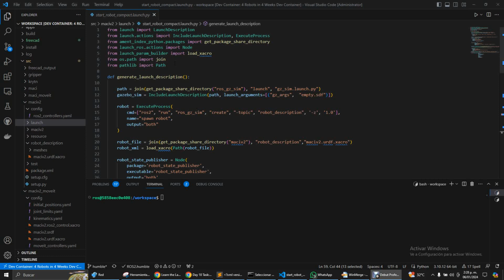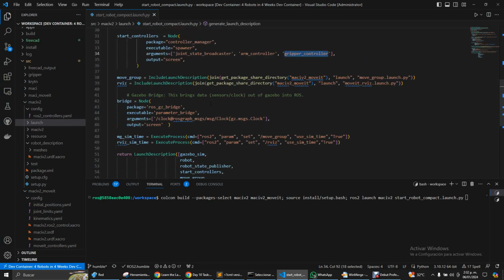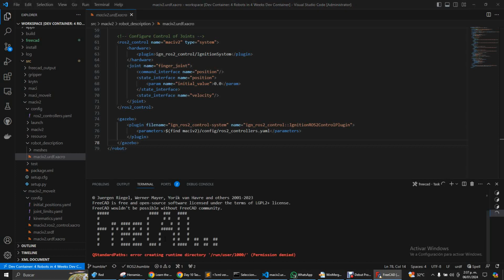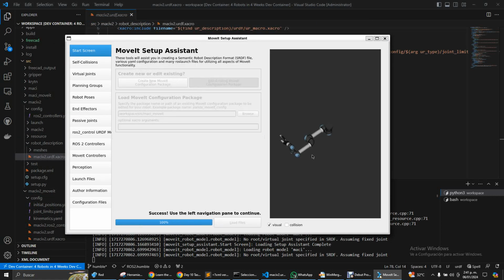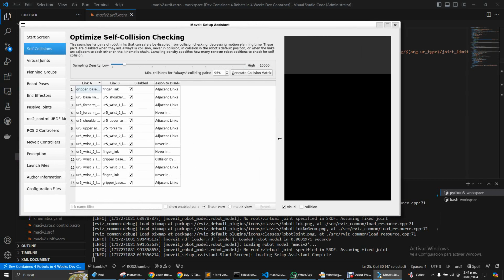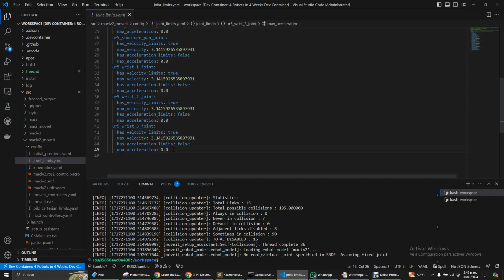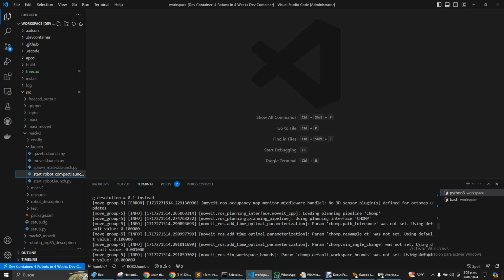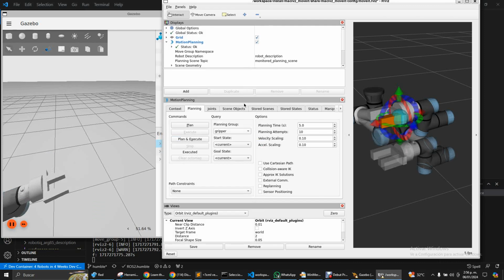MACI v2 MoveIt Configuration and Prismatic Joint Operation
Here we have a flash explanation of the MACI v2 moveit configuration using ROS2.